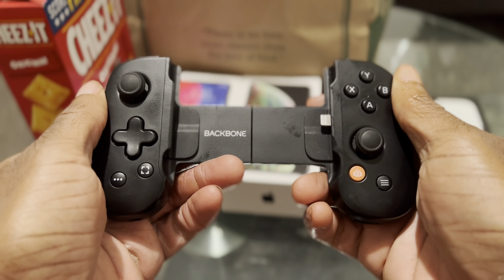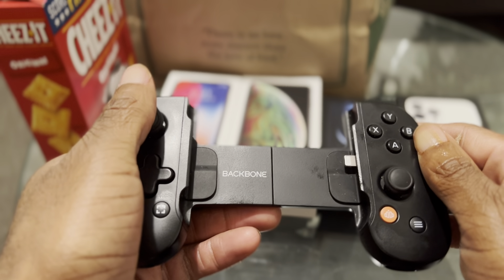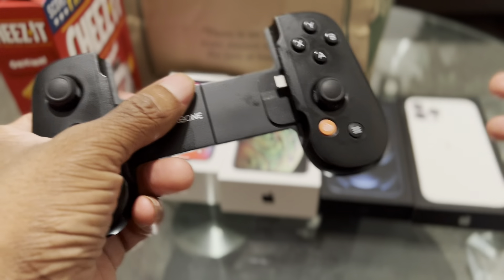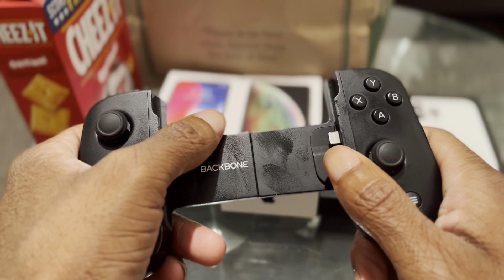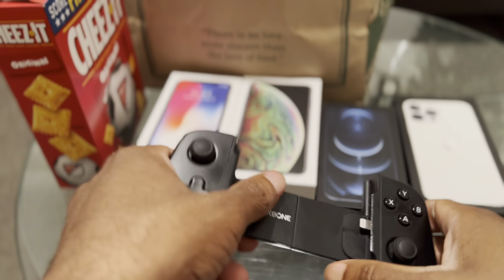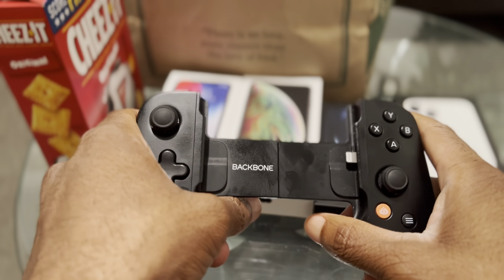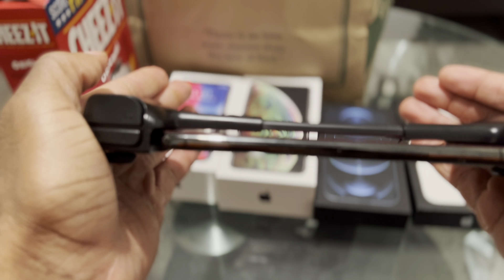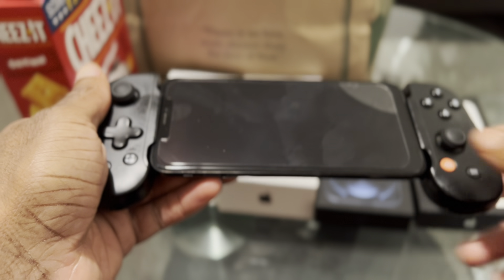Backbone One on the iPhone 13 Pro Max, Don’t give up on it!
With the release of the iPhone 13 Pro series, owners of the Backbone One, who choose to upgrade, will quickly discover a small issue associated with the size of the camera bump. A fix is in the works!

Buy Backbone with my link and we’ll both get $10 in Apple Gift Cards for free games and perks 🤝 🎮